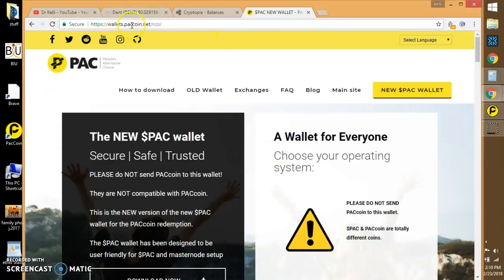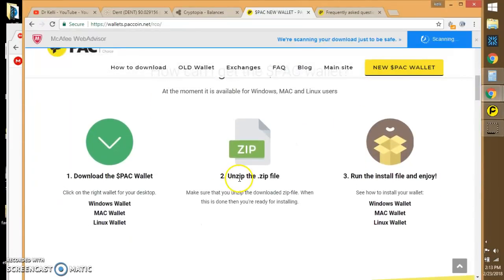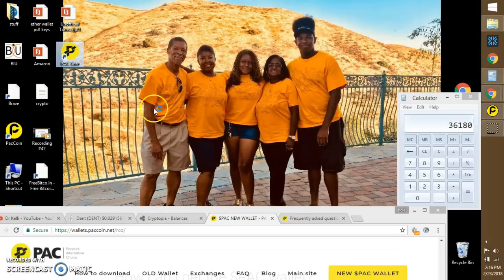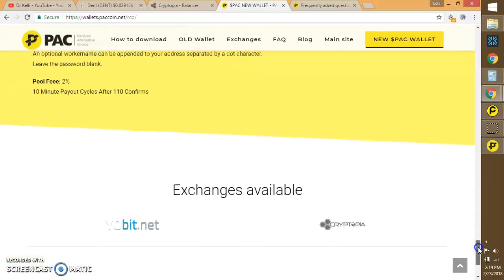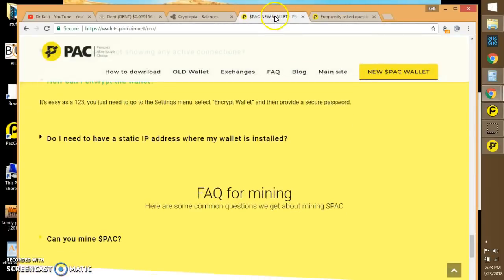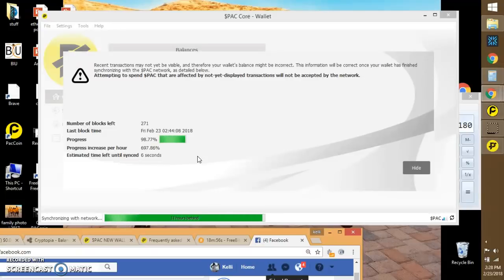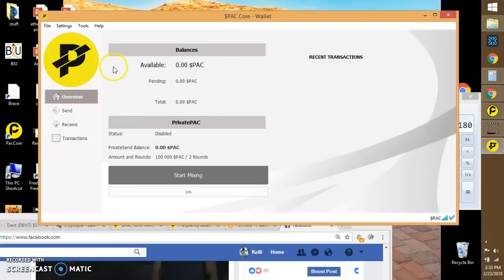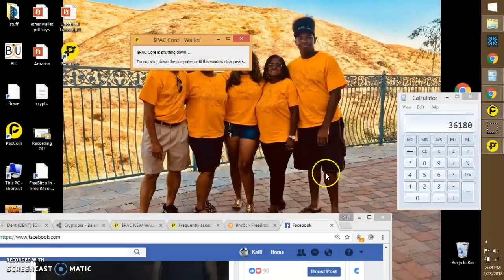Download & Install NEW $PAC Core Wallet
For a time-compressed Crypto Educational Program with Beginner, Intermediate, and Advanced Bitcoin & Cryptocurrency information:

It took me years to learn everything I have thus far in the Bitcoin & Crypto space. I have checked out this program and it provides a solid foundation and does it in much less time with all the lessons being compact and easy to understand.